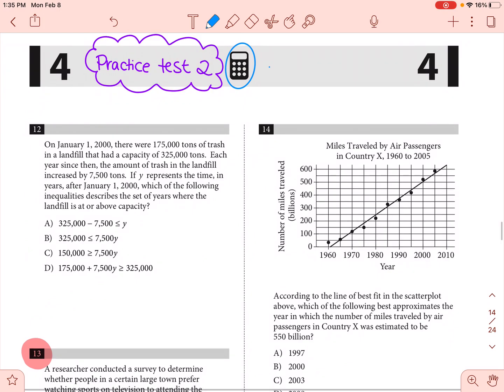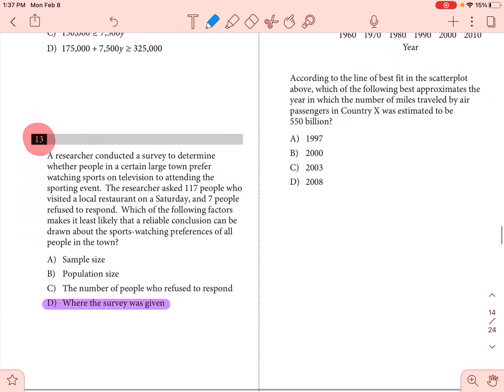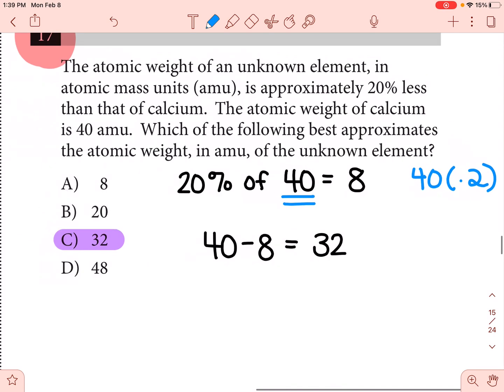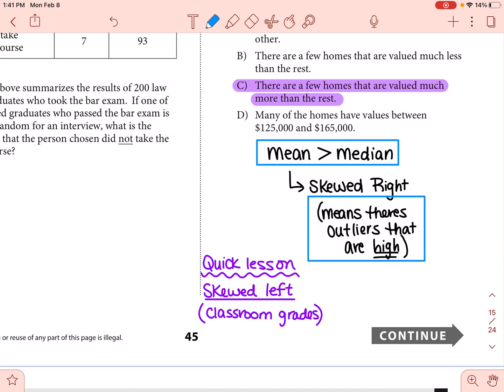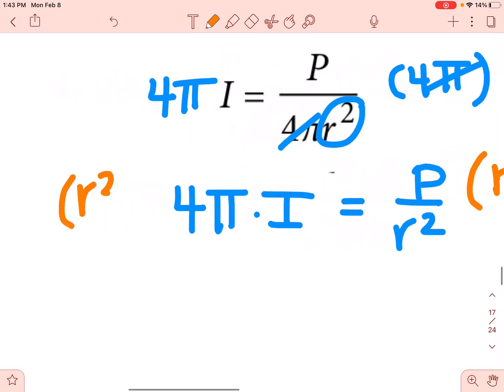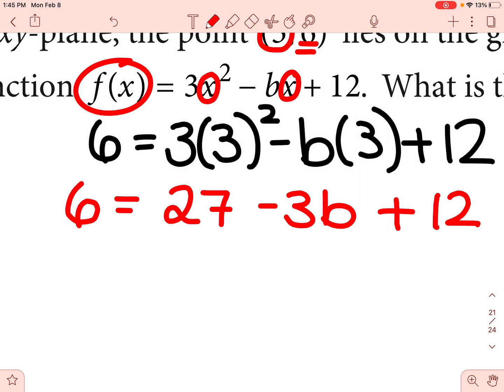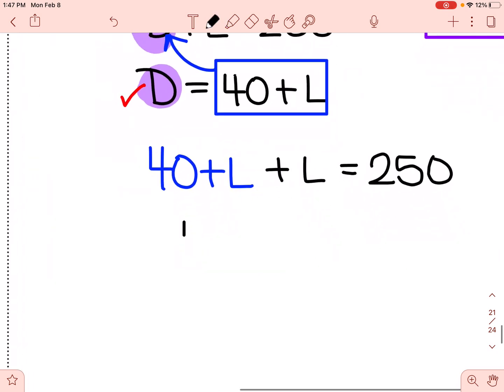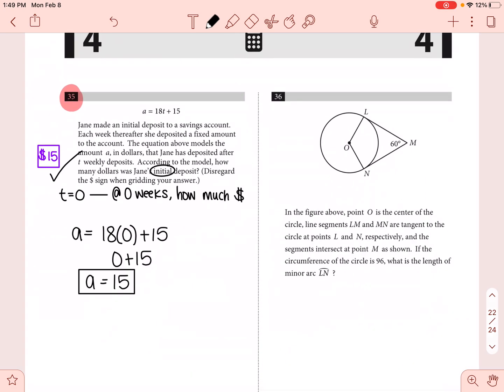Practice Test 2 Calc